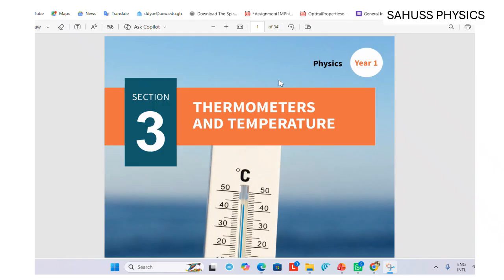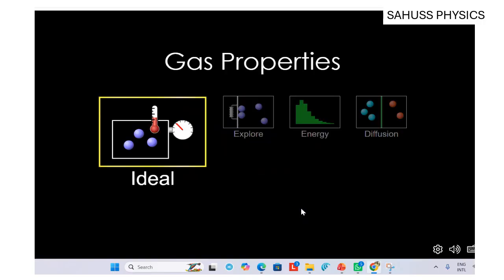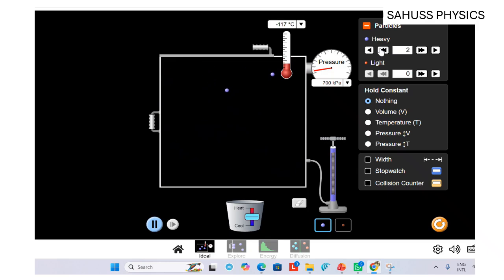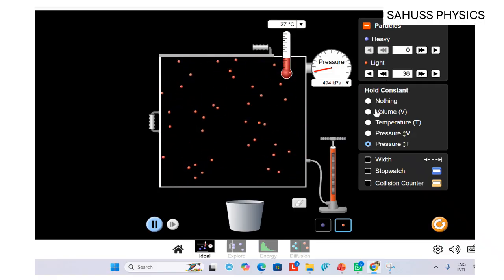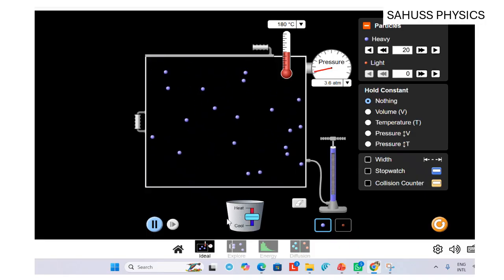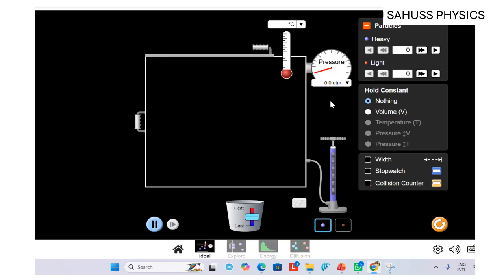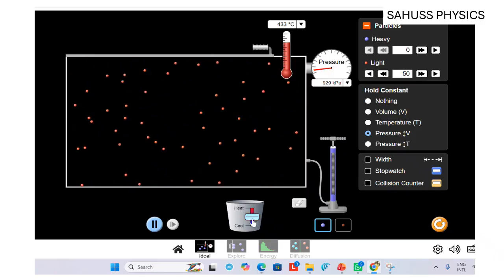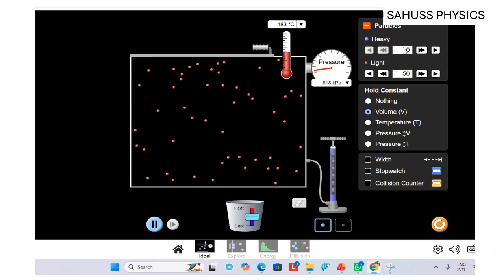HOW TO USE SIMULATOR (PHYSICS)